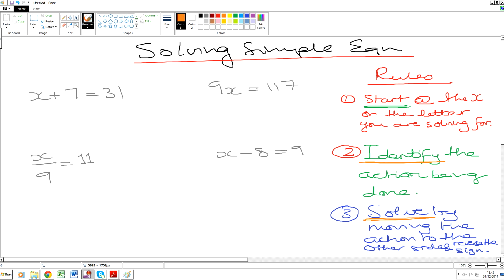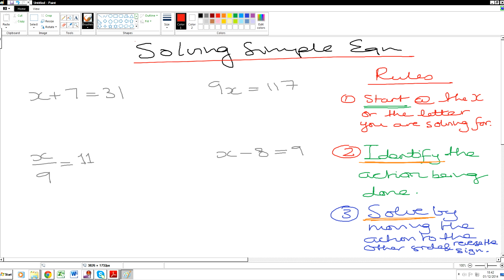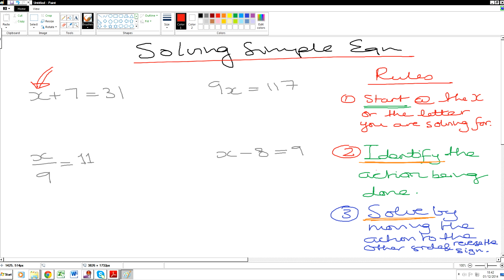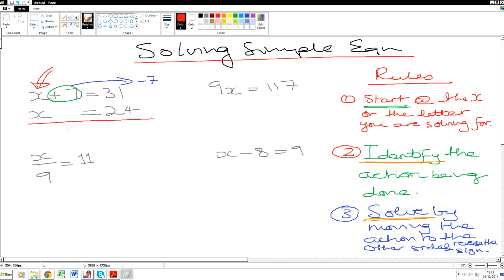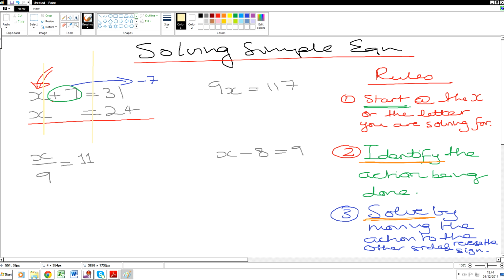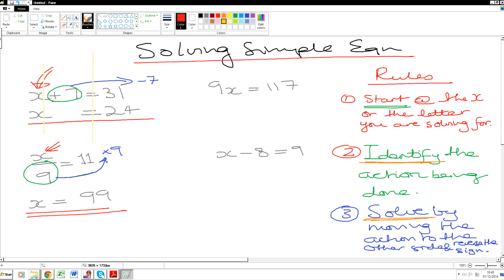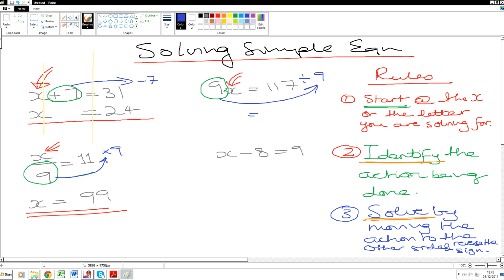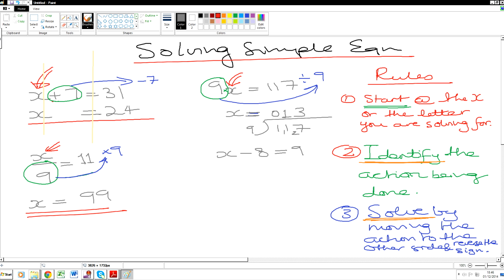Solving Simple 1 step Linear Equations